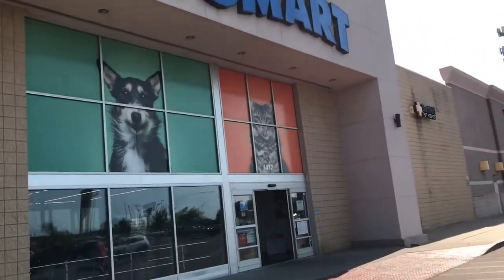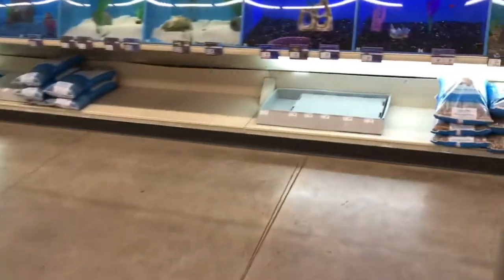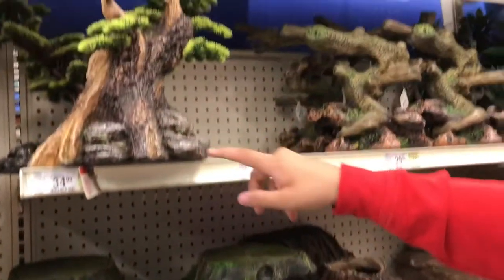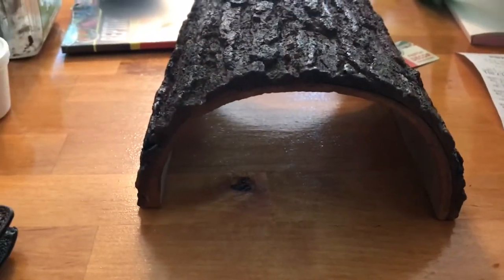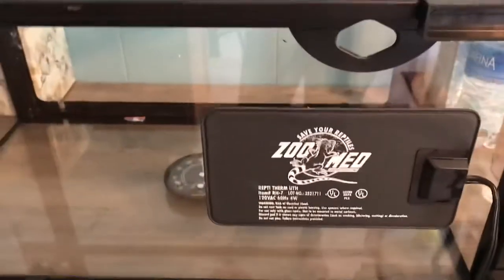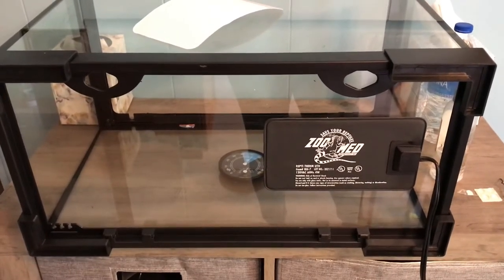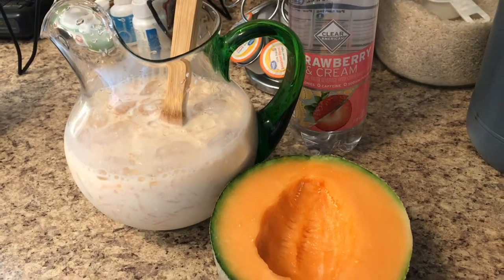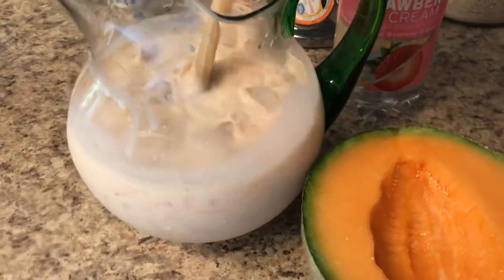Installing ZOO MED Heating Pad for the Leopard Geckos & Exploring @ PETSMART